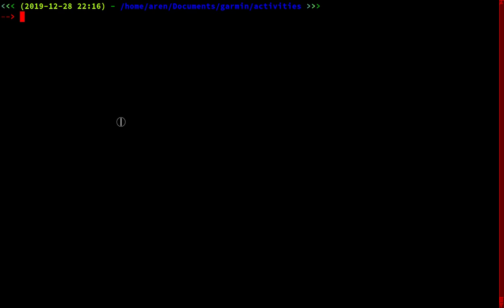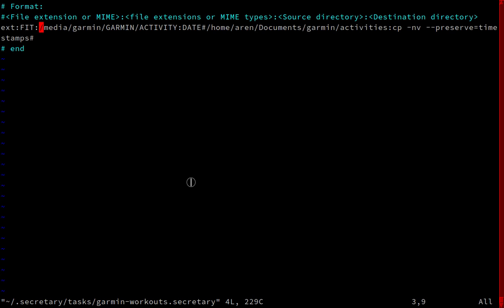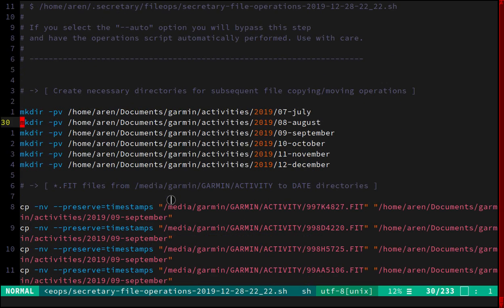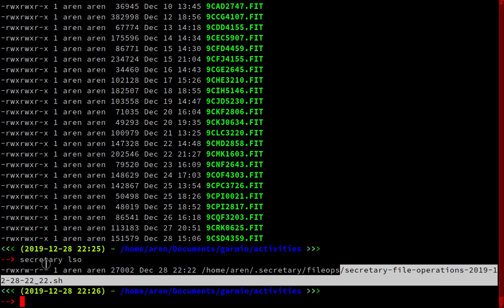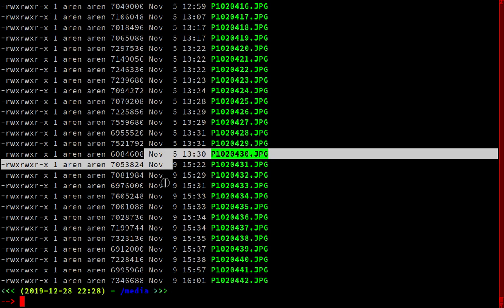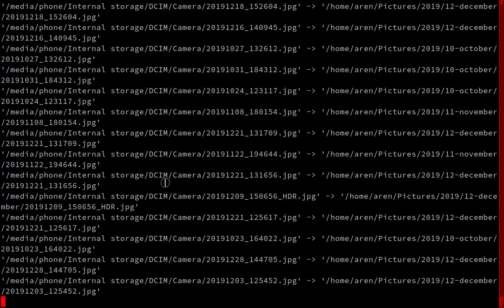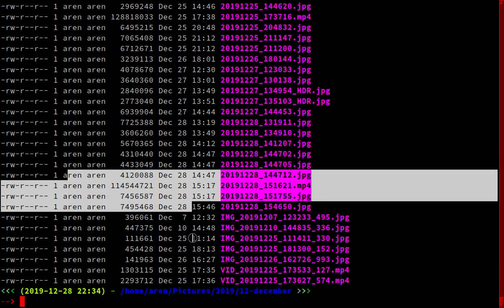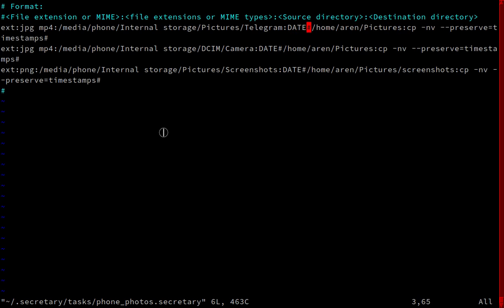Secretary: An automated file copying/management script for Linux. Usage/overview video.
Clone and download above. See README for detailed usage instructions.